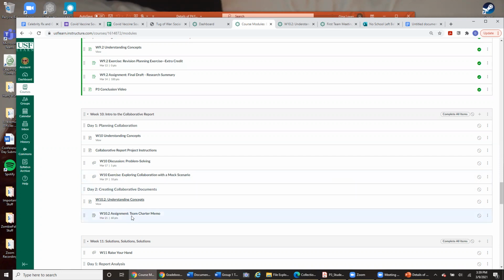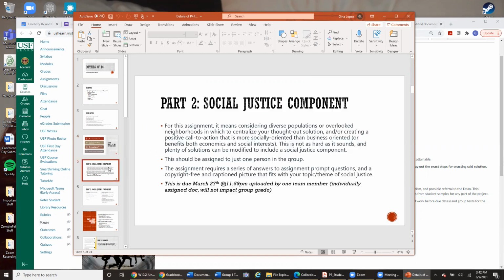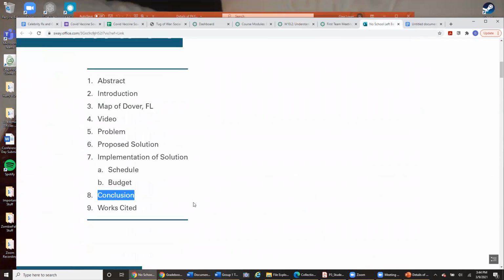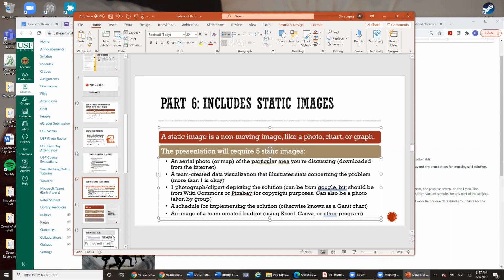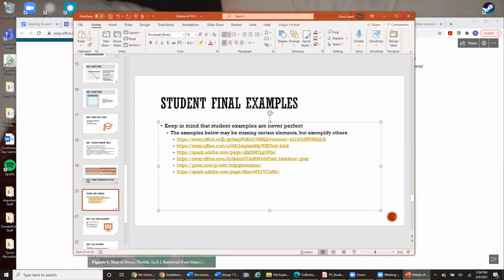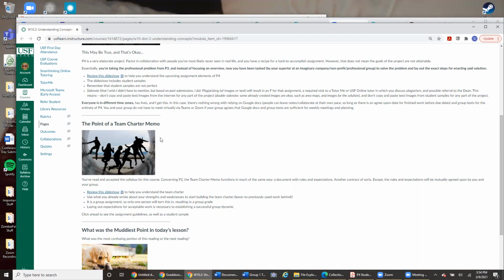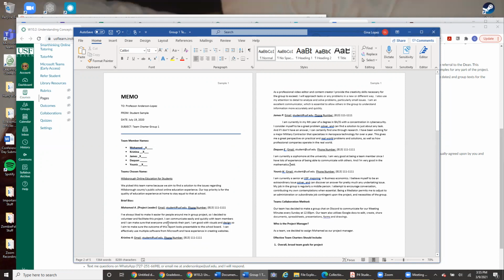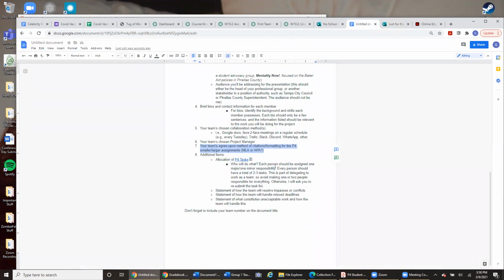ENC3250 M10 Day 2 Spring 2021